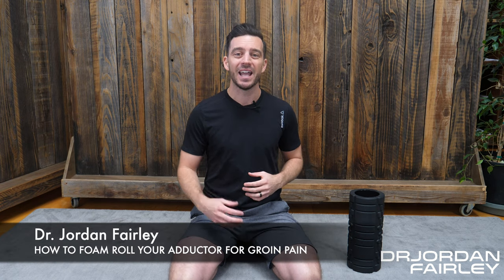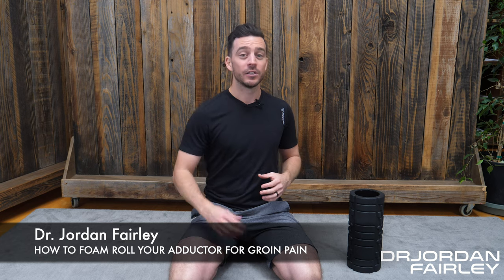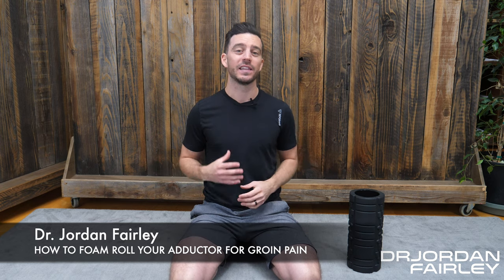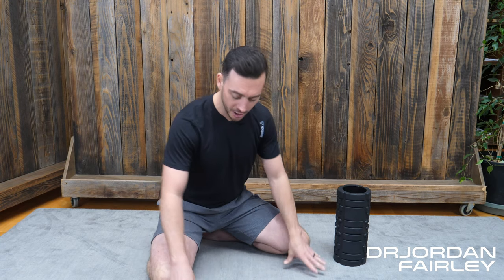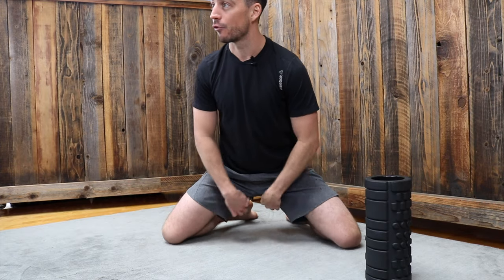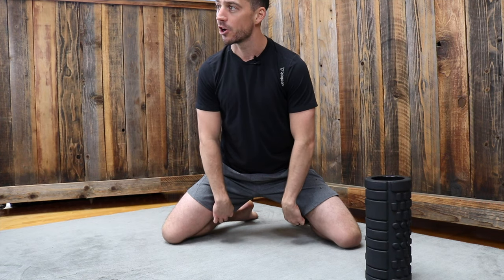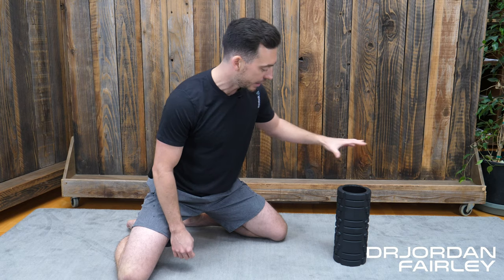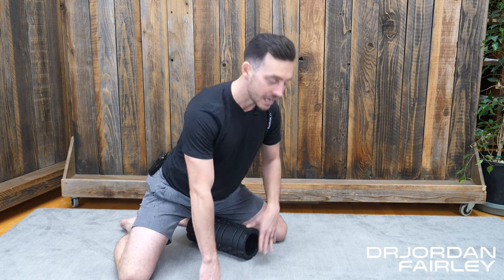How to Foam Roll Your Groin (ADVANCED) Adductor Rolling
For people who have inner thigh pain, pubic bone, pubic symphysis, or groin pain, this advanced foam rolling strategy is great to break up tight muscle tissues and help relieve groin pain.

The Adductor is one of the main muscles which brings your leg inward across your body. It attaches to your pubic bone and can get tight on one side from an imbalance in your pelvis, after delivering a baby, or with a shift in the pubic symphysis.

This is a great way to relieve the tight tissues if you have strained your groin muscles.

If you have any other questions please let me know.